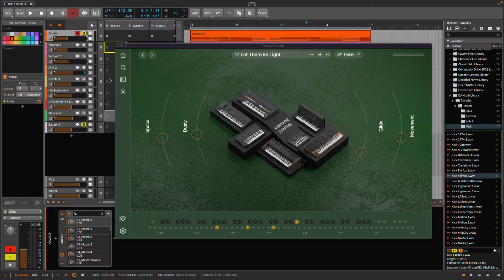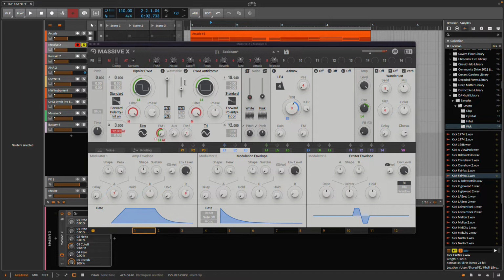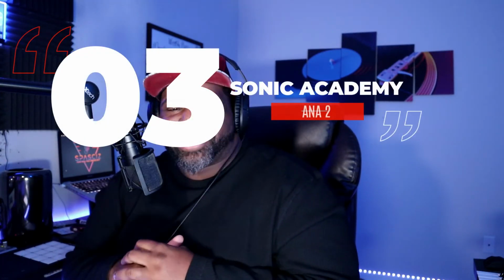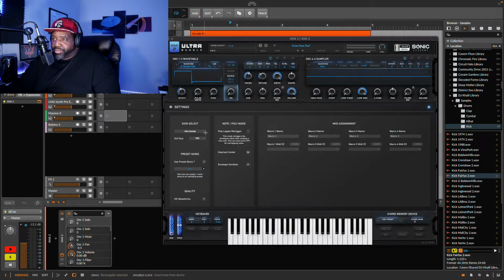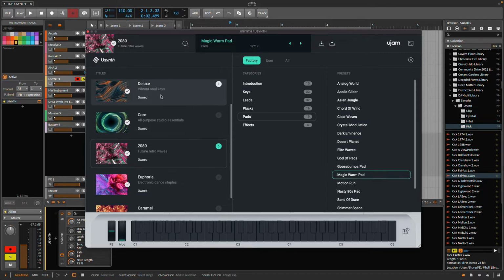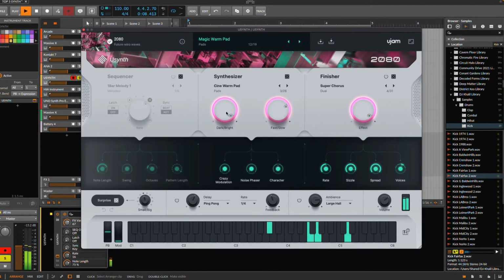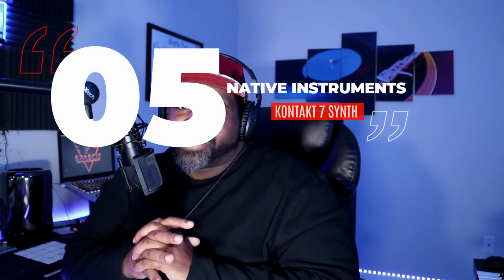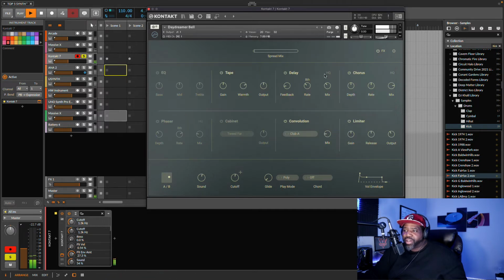My Top 5 Most Used Synth Plugins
Today, we are taking a look at my Top 5 Most Used Synth Plugins. Synths are being used in all genres of music and we got to take a look at them.

My Entire Setup Information